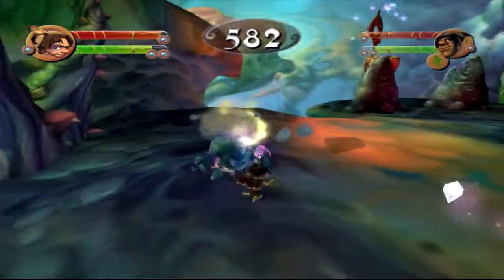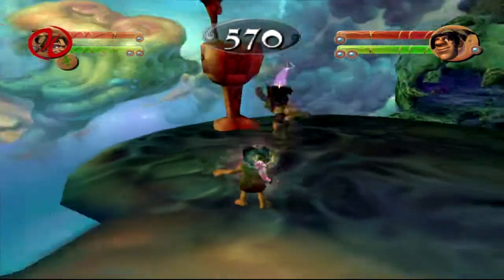Let's Play Tak: The Great Juju Challenge Part 8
Oh boy, I'm suddenly regretting being so down on Parchlands now...well at least the level starts off well!